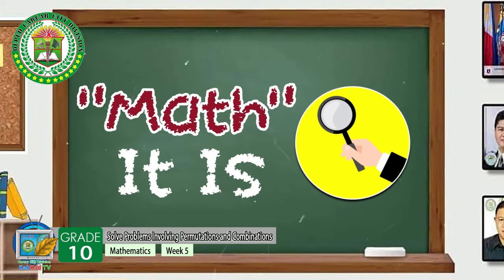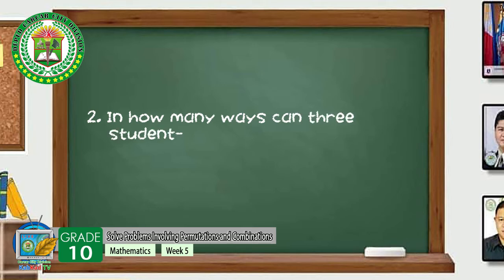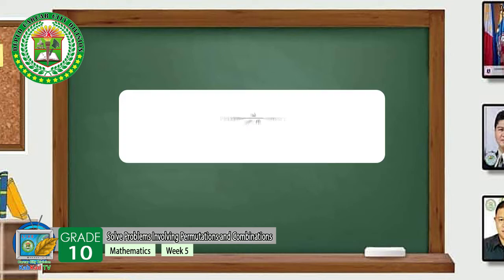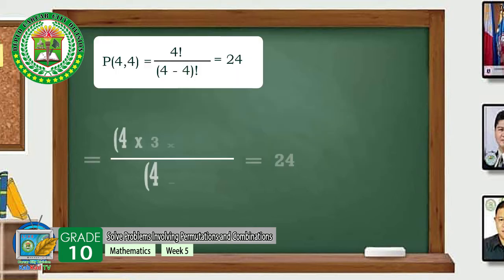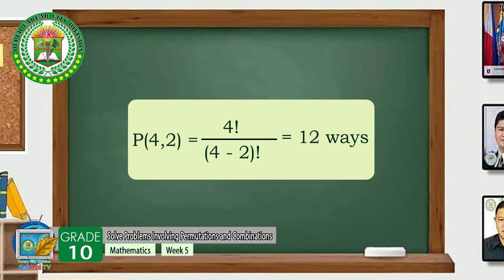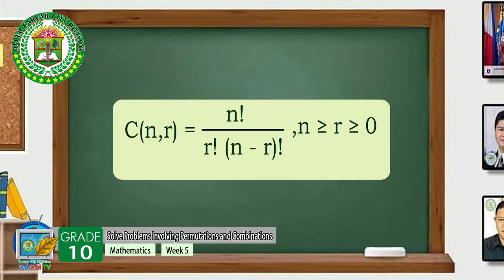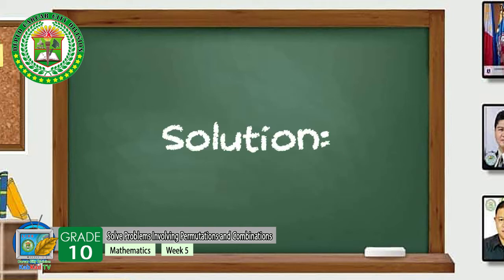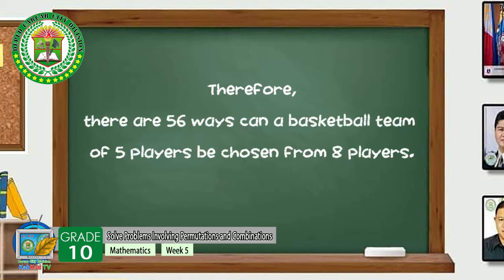RVL Q3 MATH10 WEEK5 CC